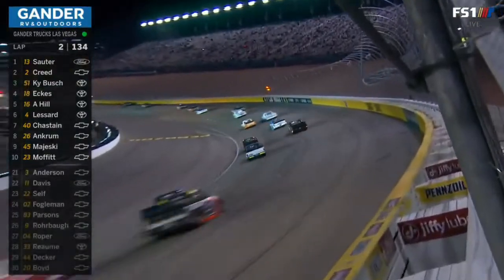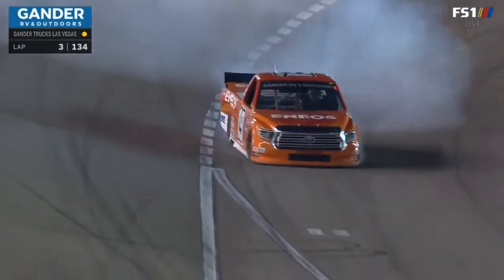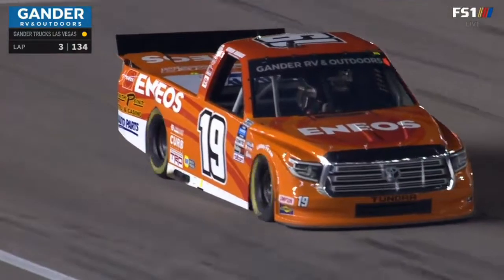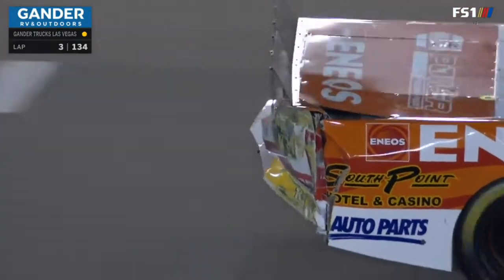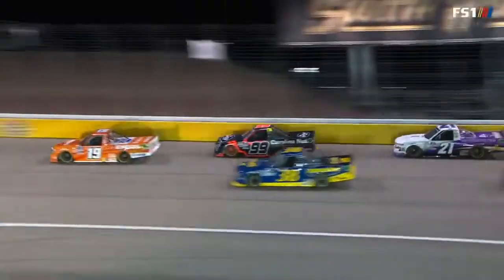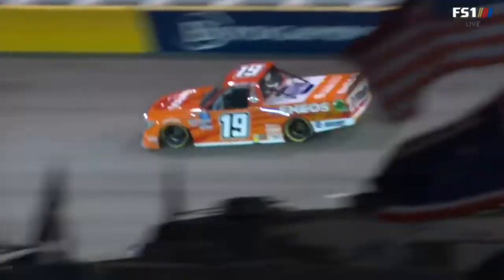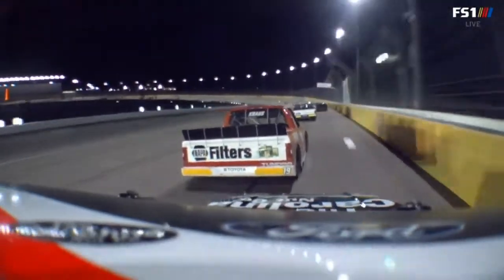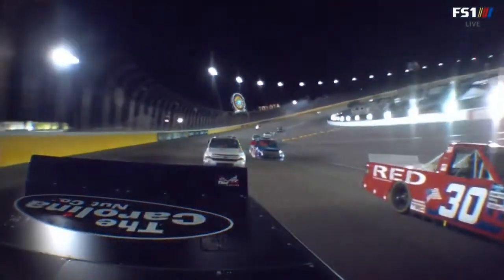2020 NASCAR Trucks @ Las Vegas - Kraus Crashes